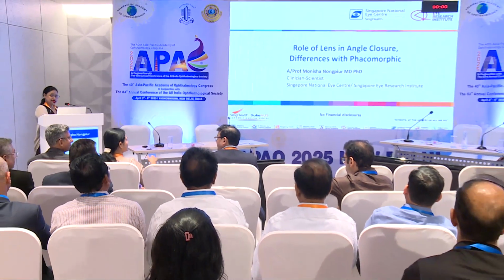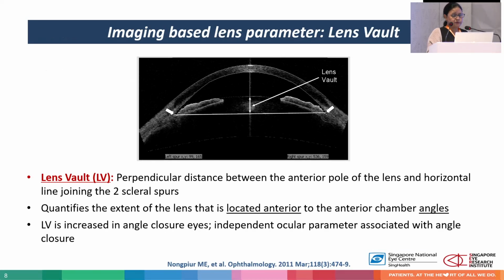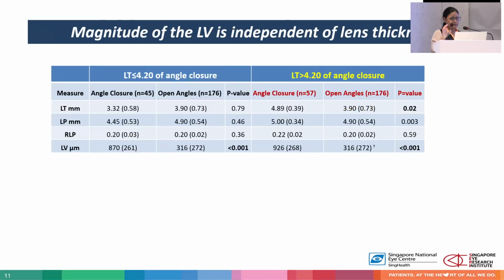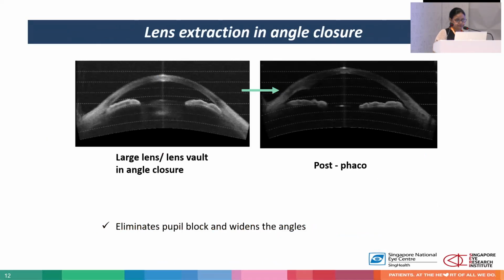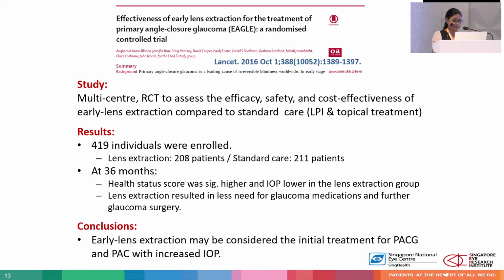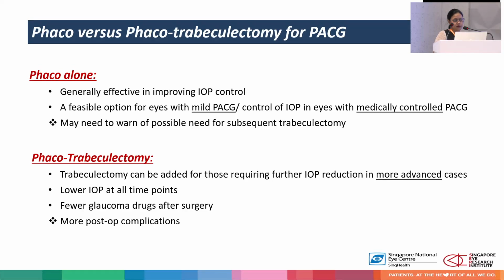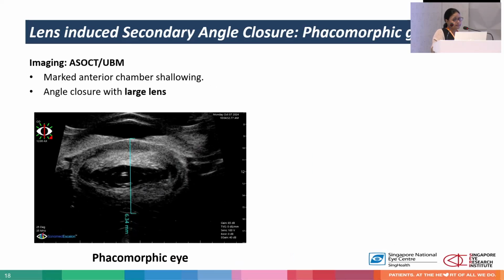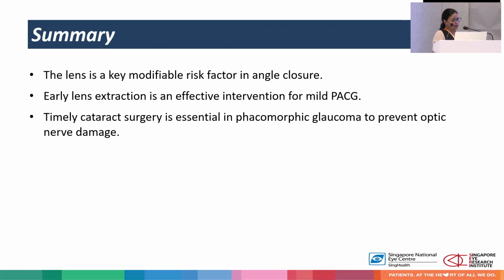AIOS2025 IC357 T Dr Monisha NONGPIUR Lens El Al Role of Lens in Angle Closure Differences with Phaco